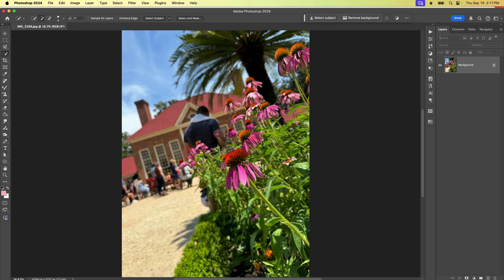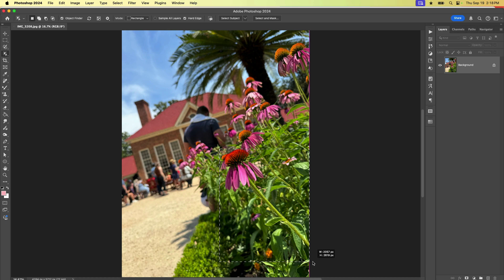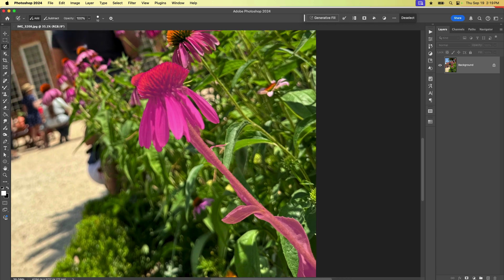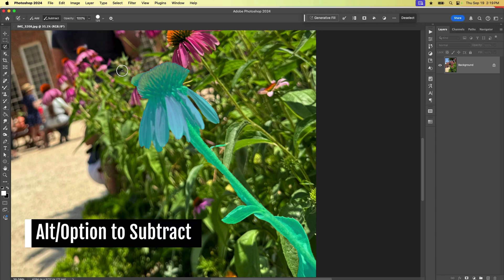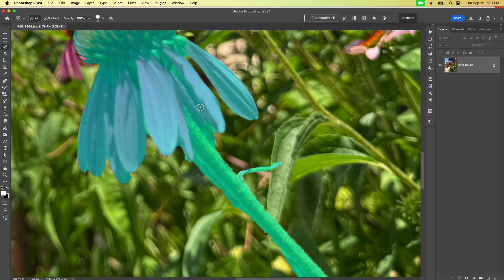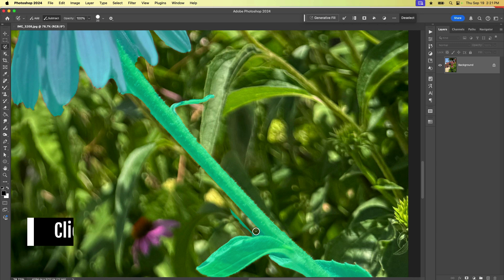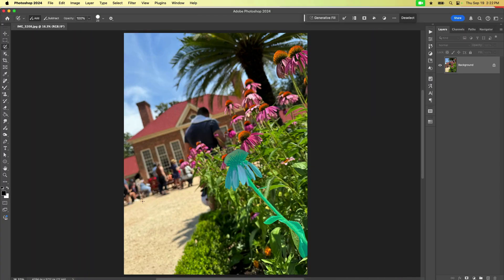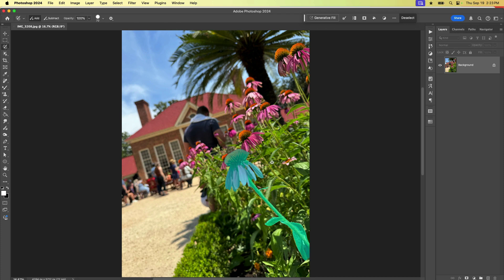Photoshop: How to Use the New Selection Brush Tool (Video Tutorial)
In this Photoshop video, Khara Plicanic shows off the new Selection Brush tool. She demos how to use this tool to further refine a selection made by one of the quick selection tools—such as the Object Selection tool. Once selected, Khara gives a few tips on how to make the most of this new tool.

priint:Suite is an enterprise platform that reduces the time to create marketing publications up to 80% and enables creative marketers to focus on being creative. The platform eliminates the need for data exports, copy/paste, and other mundane repetitive tasks by allowing real time drag and drop to/from InDesign or Illustrator from/to any corporate data system like PIM, eCommerce, CMS, DAM and more. Automate layouts following business/layout rules without limits on creative freedom. Instantly create personalized or language variants. One can layout sections or entire publications in seconds as well as enable complete headless and on-demand rendering. Over 500 global and enterprise customers rely on priint:suite’s automation to create publications faster and more cost-effectively.